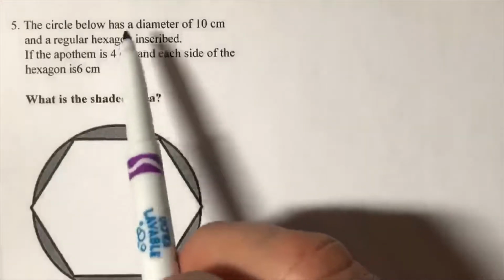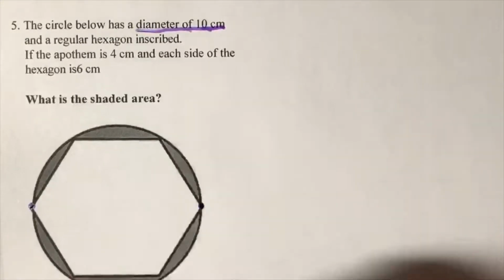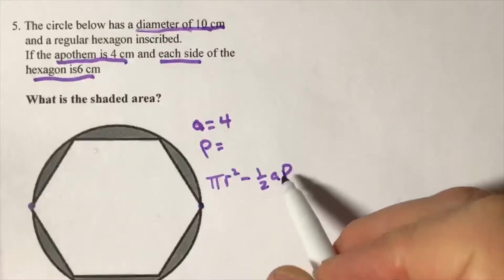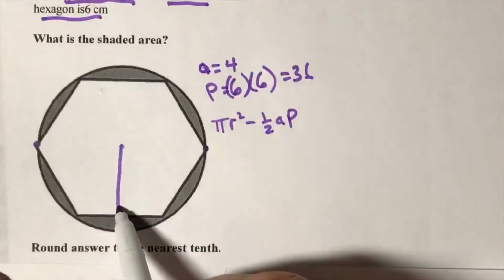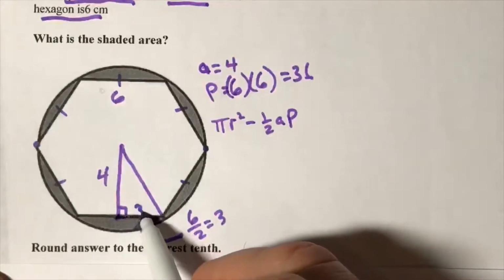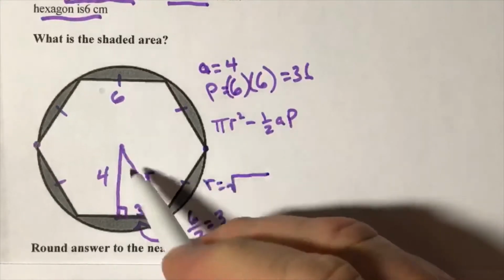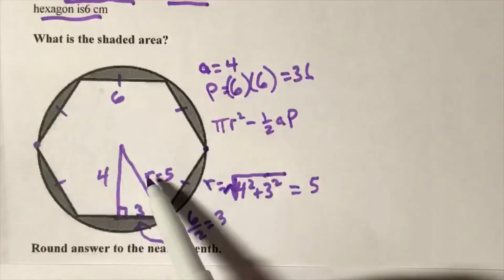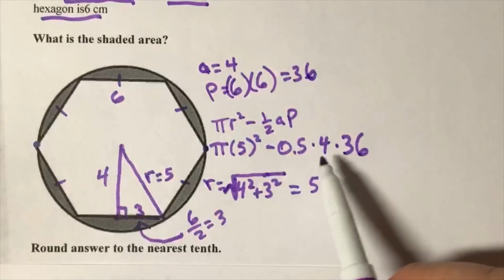Shaded Area #5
Find area of circle, Find area of Hexagon, Find shaded area of the 2D Composite by subtracting, Find shaded area 2D Composite, Break down the composite into shapes we have formulas for, Composites are 2 or more 2D figures joined to together to make figure, To find shaded area in most cases you will have to subtract, Find area of Rectangle, find area of SemiCircle, Find area of Trapezoid, Find the shaded area of a 2D composite figure by substracting